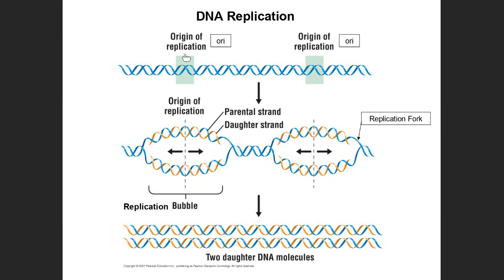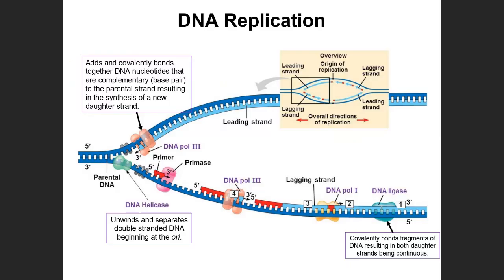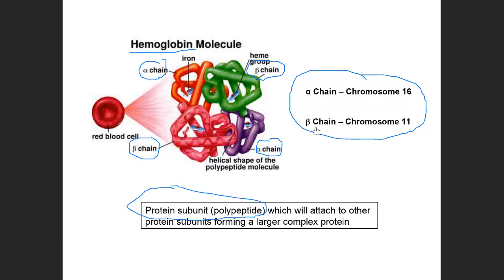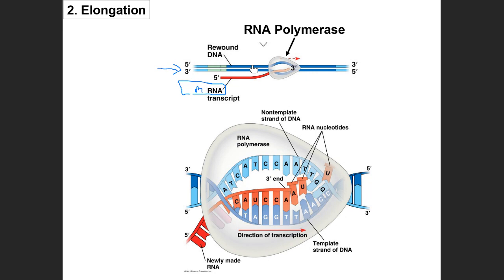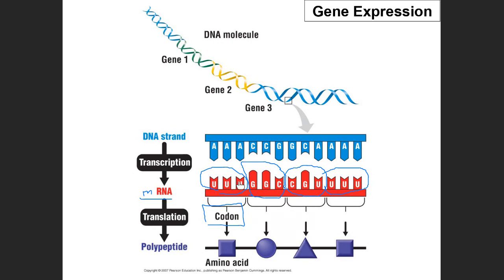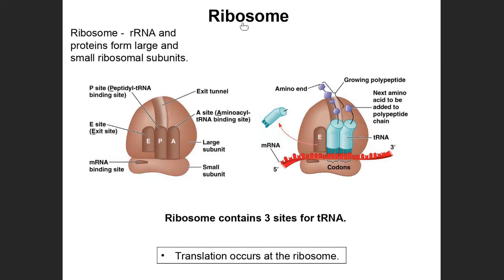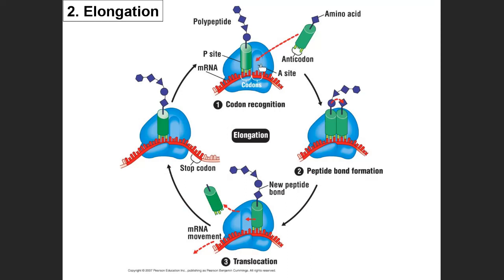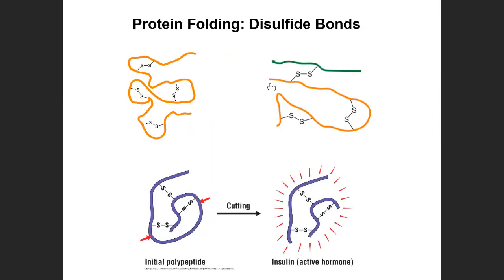Chapter 10 Day 2